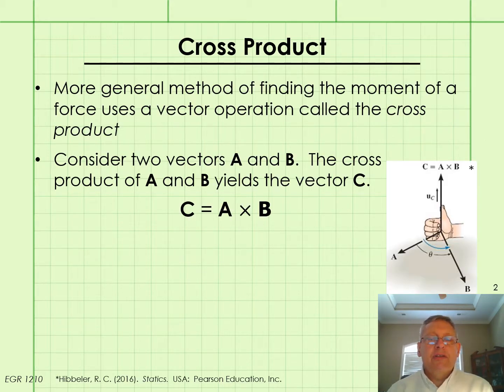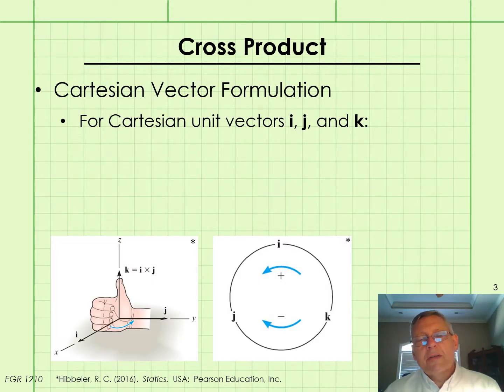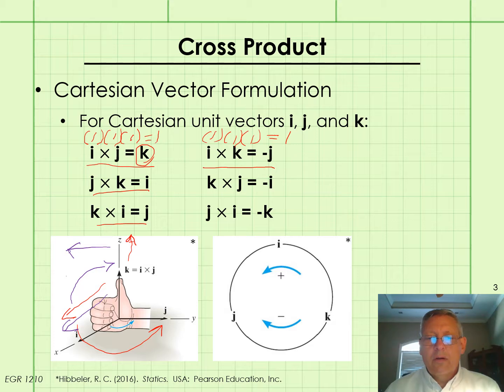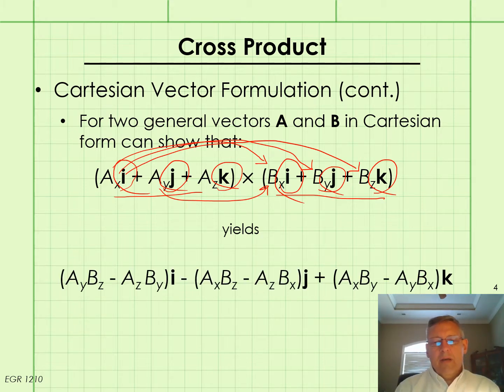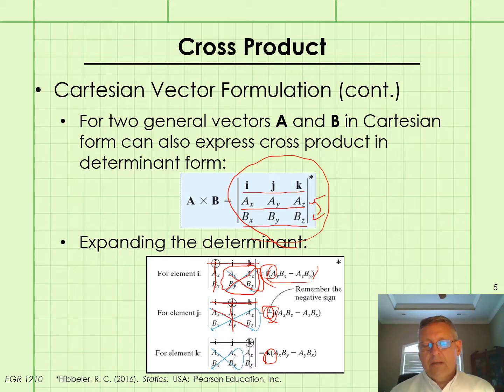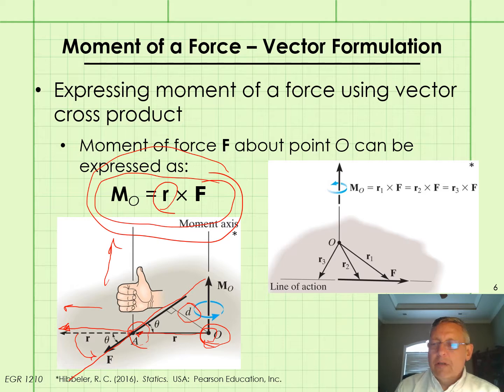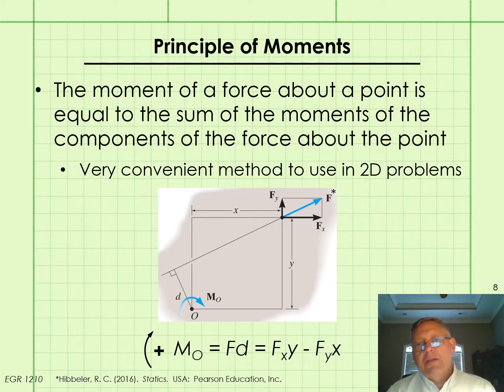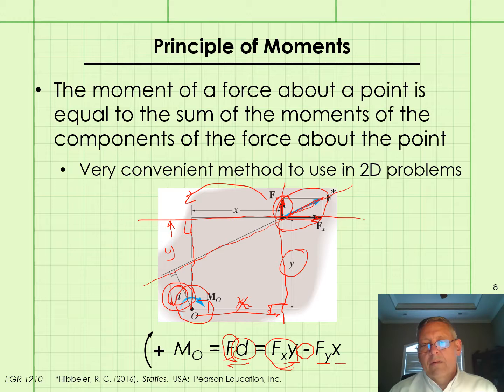Lecture 7 - Moment of a Force - Vector, Principle of Moments